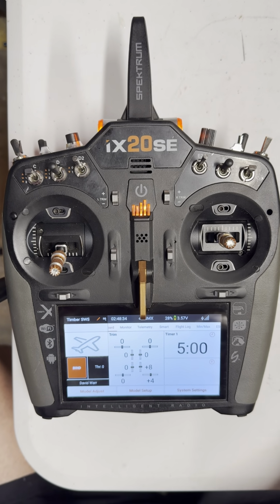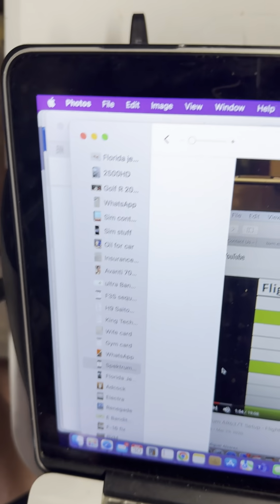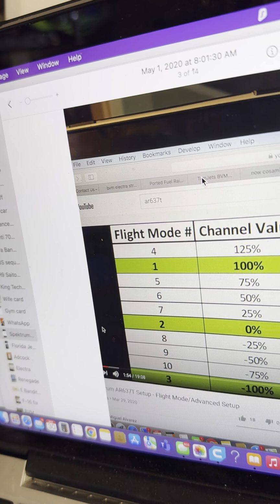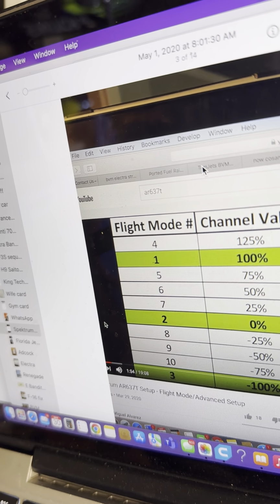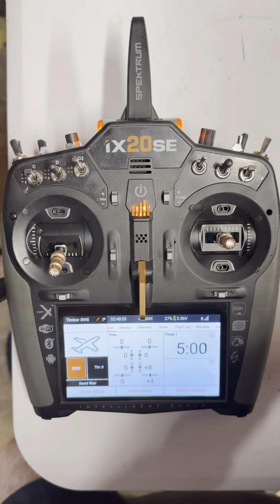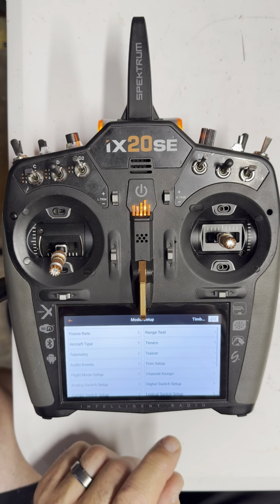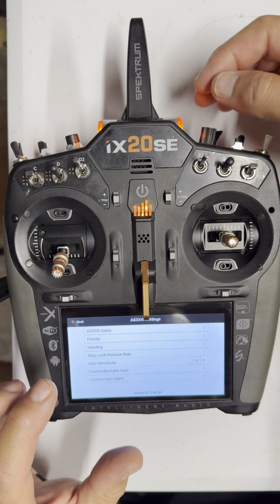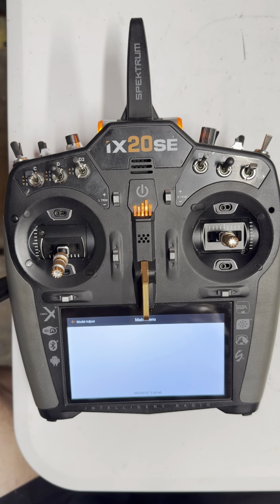Setting up Flight modes on the Spektrum AR20410T with Synapse gyro with an iX20SE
This was done in one take and no editing for a friend and now others have asked how I do my setups.  I like 4 flight modes that change with my flap switch and have a master off switch.  I do this using logical switches.  You can get in touch with me through Facebook if you don't have my personal email or number.